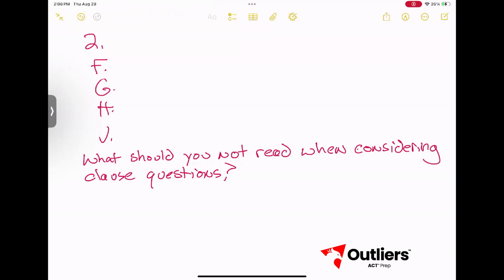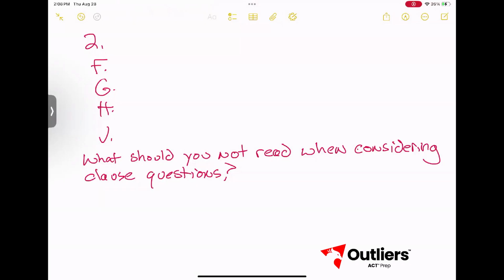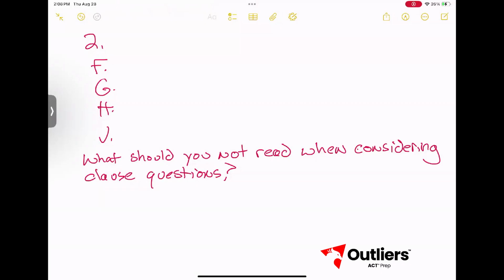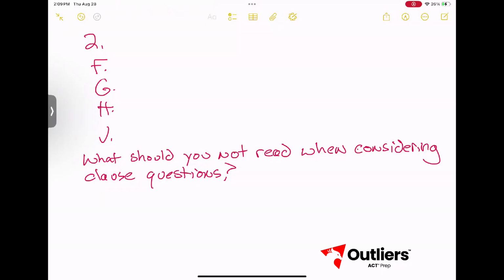English 25mc1:2 - Outliers ACT Prep